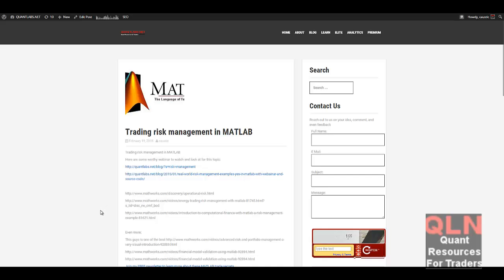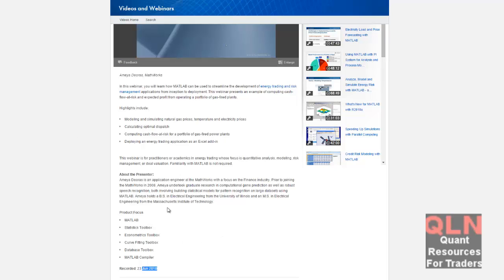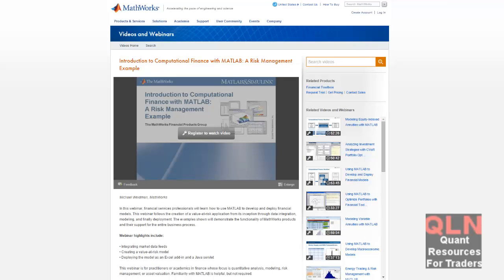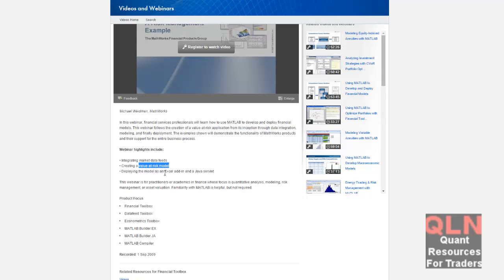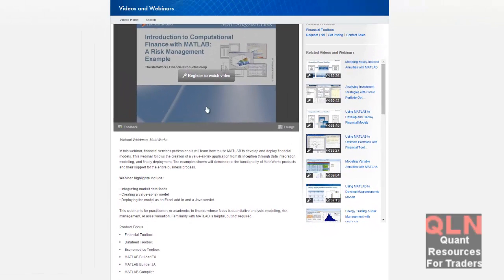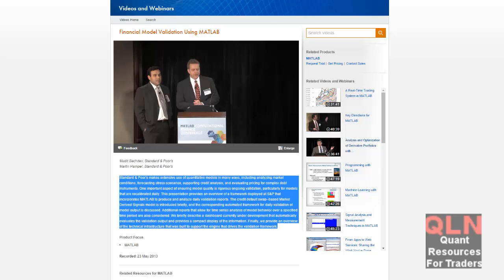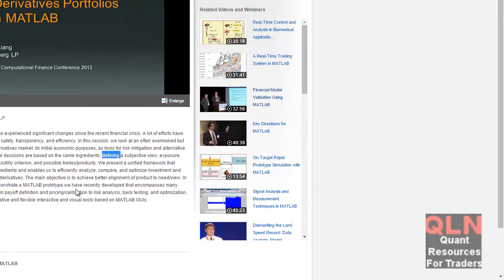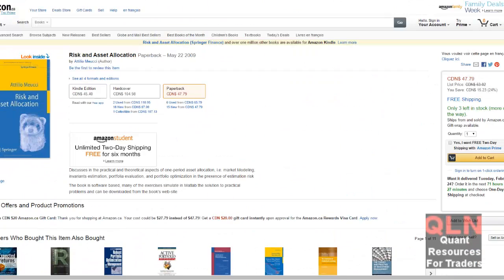Risk management overview with Matlab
This is really important among the Portfolio Optimization I put out there. You can get the code from the associated links I provide at